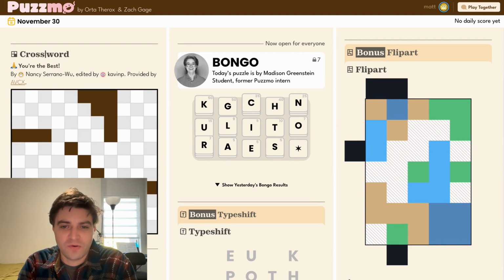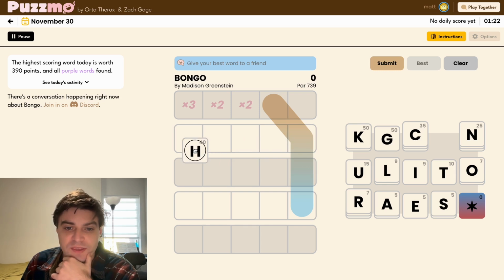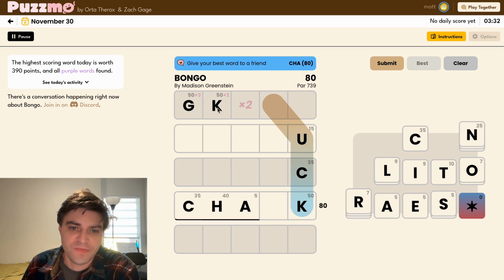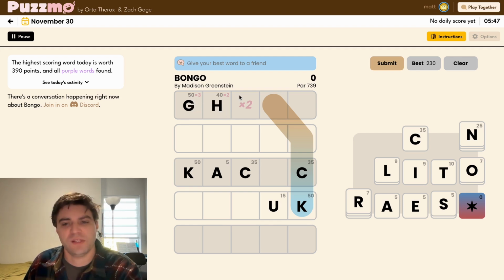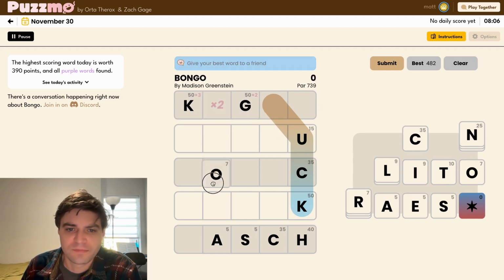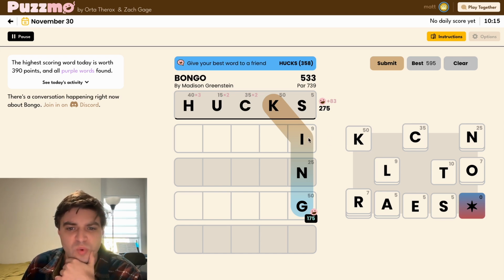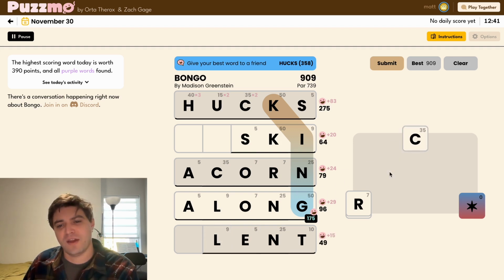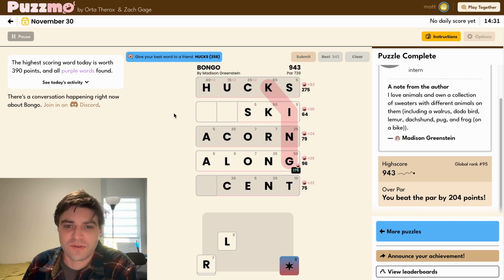Today's Bongo by Madison Greenstein -- 11/30/24 on Puzzmo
How to play Bongo
Lay tiles onto the grid to spell the best 6 words you can:
• One word per line on the puzzle.
• One bonus word made up of the tiles laid along the highlighted bonus line (top to bottom).

Scoring
x2 and x3 cells in the puzzle multiply the value of the tile placed on them.
Commonly known words are marked with a smily face and get a +30% score bonus. Besides these multipliers, words are scored based on the value of their tiles added up.